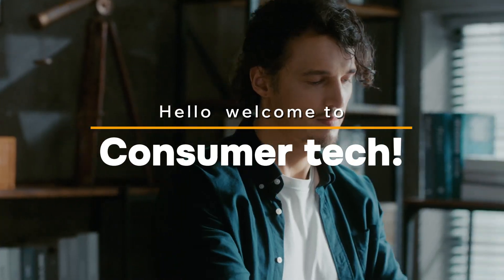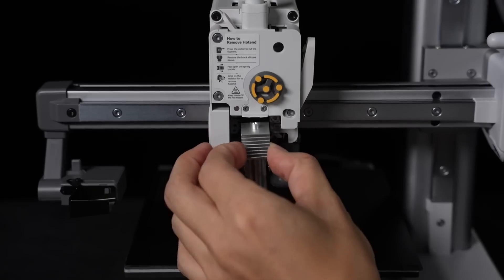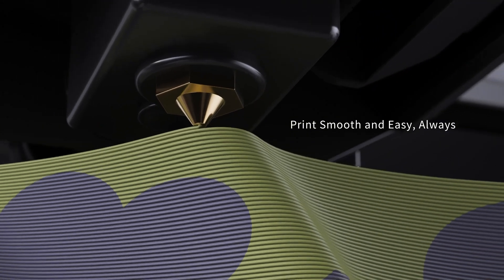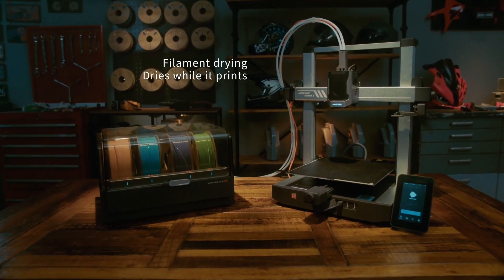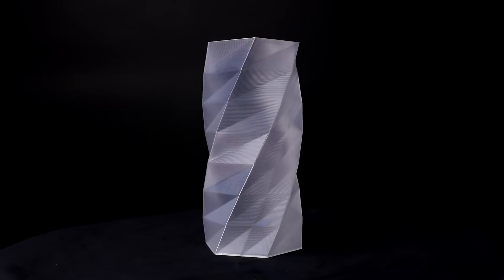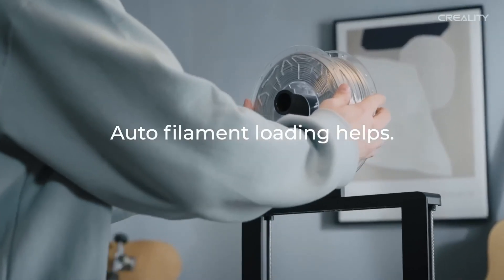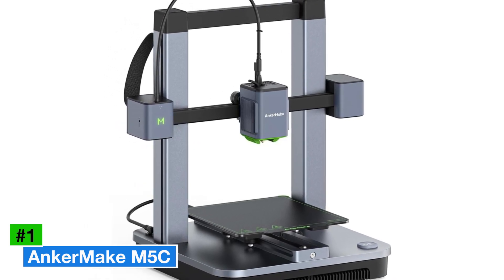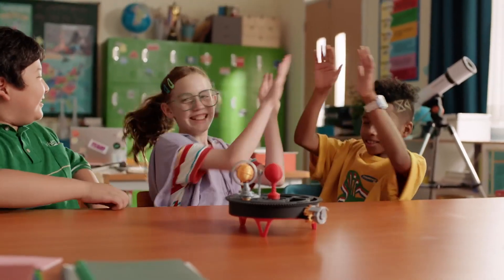Best Beginner 3D Printers 2025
Links to the Best Beginner 3D Printers 2025  are listed down below:

➜ 5. Bambu Lab A1 Mini Combo
➜ 4. Anycubic Kobra 3 Combo
➜ 3. ELEGOO Neptune 4 Plus
➜ 2. Creality Ender 3 V3 SE
➜ 1. AnkerMake M5C

At Consumer Tech, we conduct thorough research to bring you recommendations for top-rated products.

While we may not own every product mentioned, our selection is based on extensive analysis, research and user feedback to help you make well-informed and right decisions regarding product shoping.This video complies with YouTube Community Guidelines and uses educational footage under Fair Use (Section 107 of the Copyright Act).

Consumer Tech participates in the Amazon Services LLC Associates Program. Your interaction with these links helps us continue to produce content that supports your decision-making process.